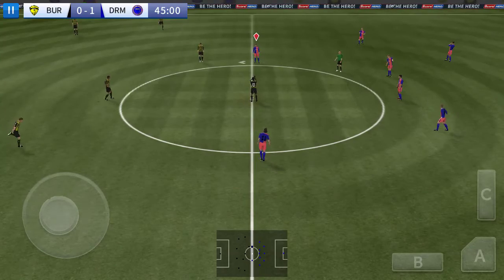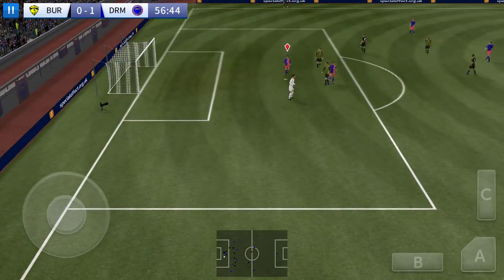Dream League Soccer 2017 | Android Gameplay #48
Best apps for kids and children games. Android and iOS gameplay.